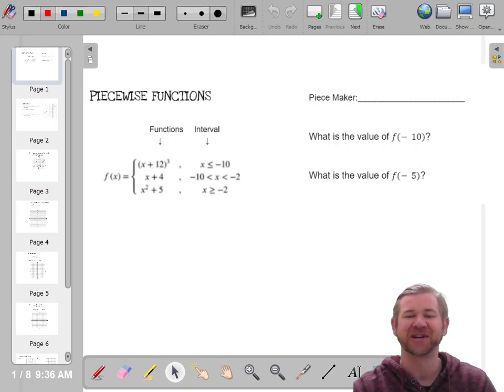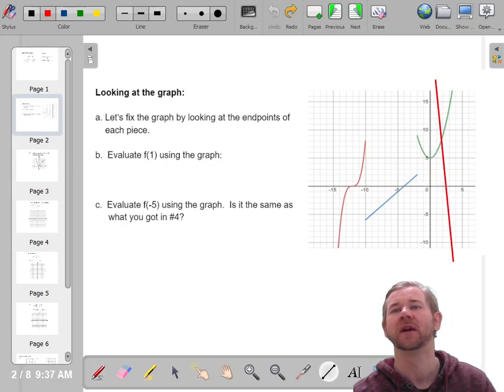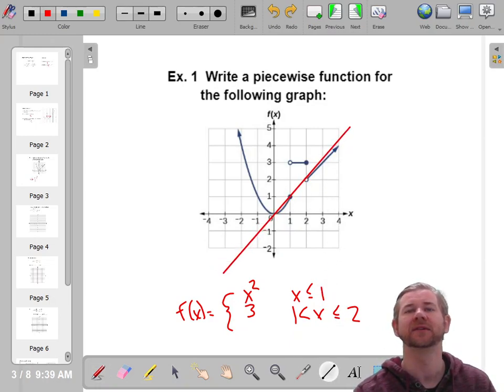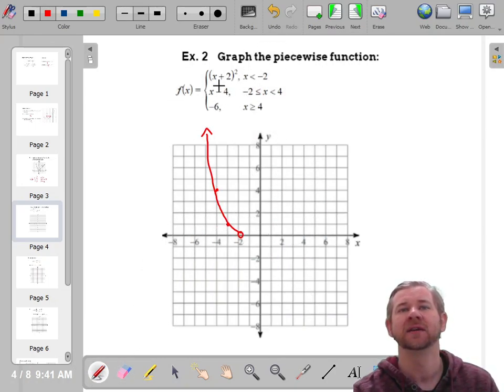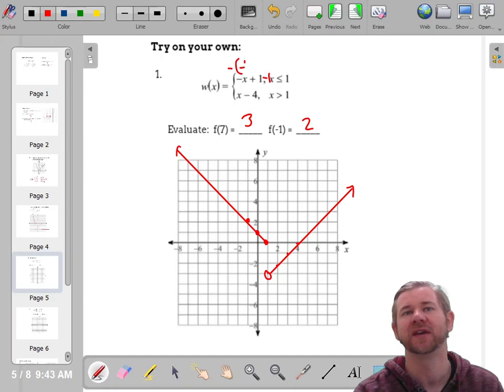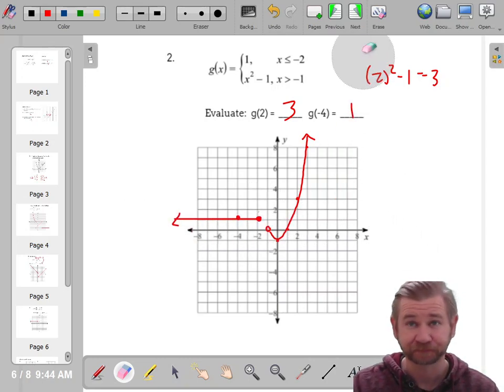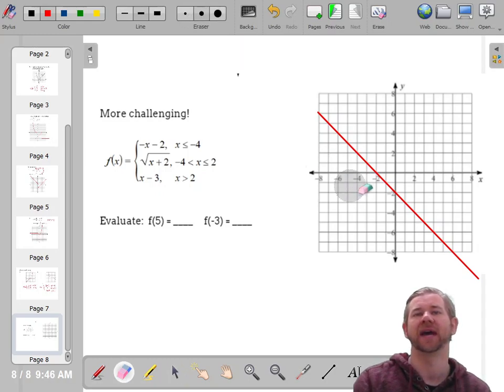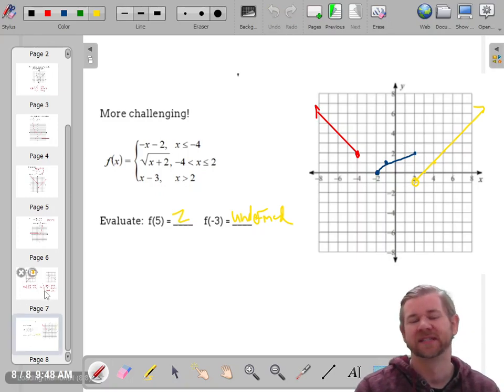Piecewise Functions Intro